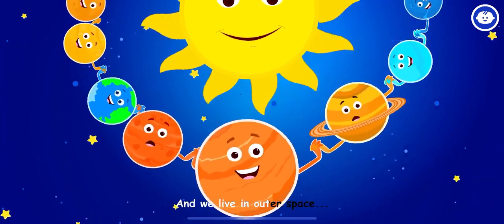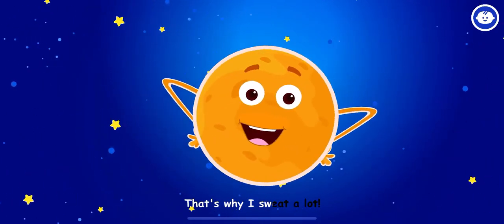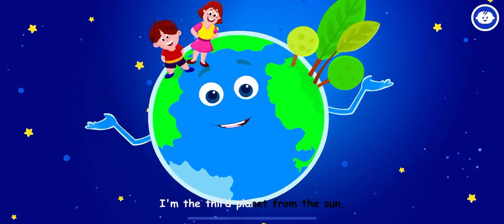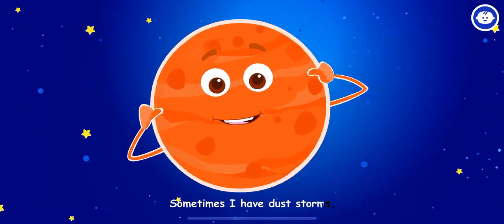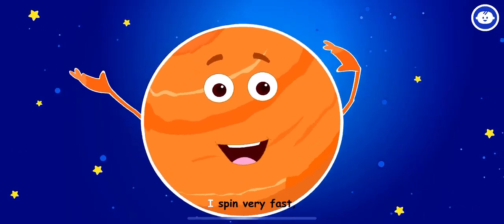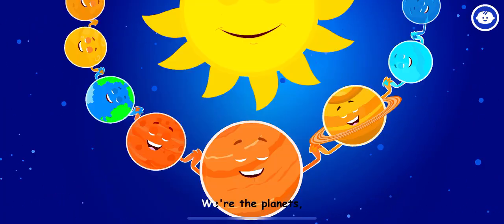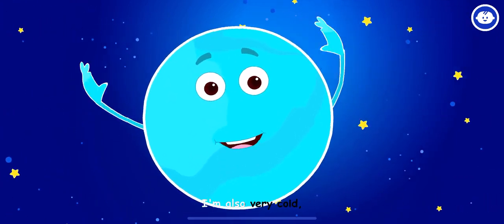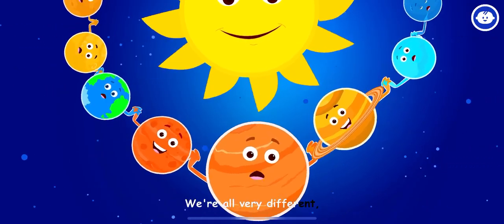KidloLand - Learn about Planets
KIDLOLAND⭐ is one of the best, award winning educational app for kids! We have been honored with a number of Prestigious awards and have also earned the Educational App Store certified badge and the COPPA certified Kid Safe badge.
KidloLand has continued to make screentime educational since more then a decade, and has garnered the love of parents and kids alike, from throughout the world! KidloLand has engaging nursery rhymes, educational songs, stories & various activity videos. Each video on the channel has been made to make kid's screen time experience more interesting, productive & fun!

We hope these videos will bring more joy to your family!